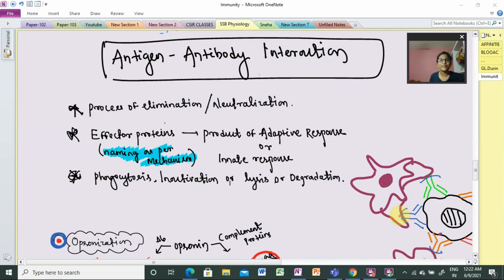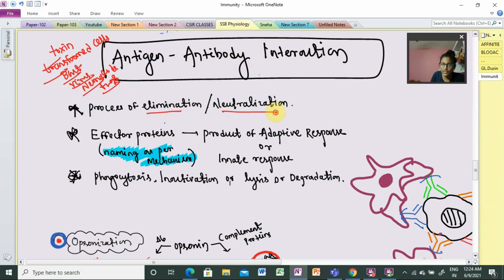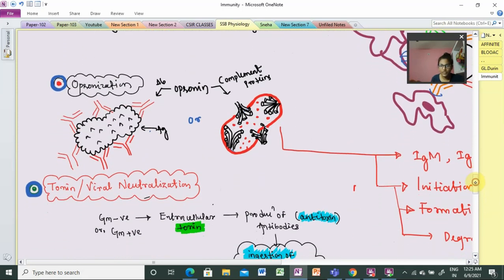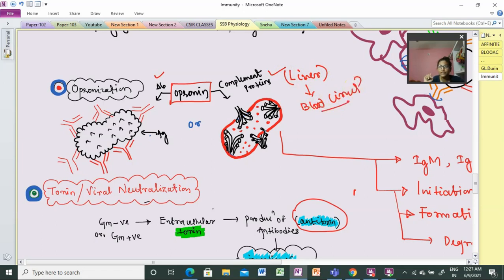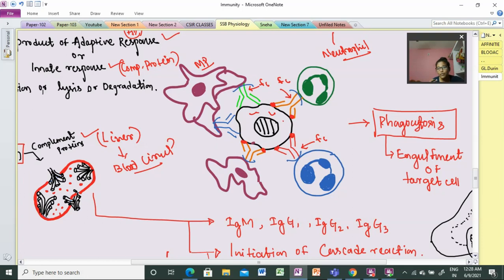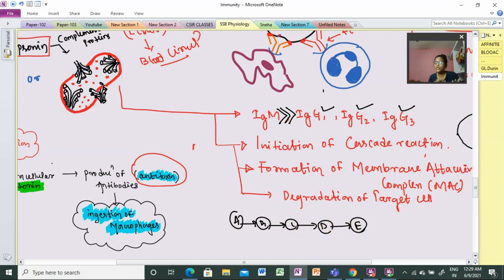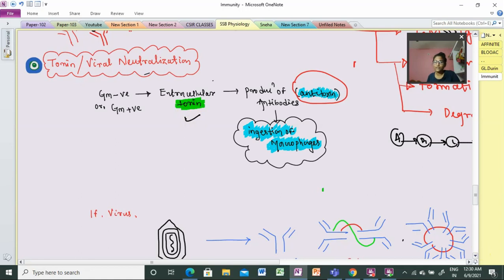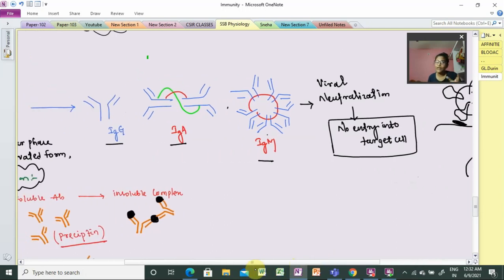Ag-Ab interaction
If you have some extra information regarding the explained concept then do share it in the comment section so that all the aspirants will be benefited.

"We learn more when there is no burden of Learning." 😇😇😇😇😇😇😇

This is an Educational channel in Odia (Local language). This channel is meant for easy understanding of all basic concepts of Biology.

Go through the following videos for more details and easy understanding

Heyy. this is Priyadarsini Muni. I am from Bhubaneswar, Odisha, India. I did my Graduation, Post-graduation and Master's in Philosophy in Zoology Honors.

👩🏫👩🏫I started my career as an academician from 2015. Currently I am working in a Private Organization as an Assistant Professor.

👩🎓👩🎓I have qualified Joint CSIR-UGC NET LS with AIR 42, GATE  AIR 559. I am also preparing  for other national level examinations. 📚📚

I love painting🎨, singing🎤🎶, crafting👨🎄🎆. I am enthusiastic and optimistic girl 💃💃💃who never fails to dream big.🌉🌇

Being studied in Odia medium I know the struggle of students from Odisha. English language has always been an obstacle to get rid of. So this is a small step to break that language barrier. This channel has the videos of common concepts related to biology and along with concepts I will also try to upload explanations of entrance exams that would help students to learn more and more.

Thank you so much for stopping by and spending your precious time for this YouTube channel and descriptions.